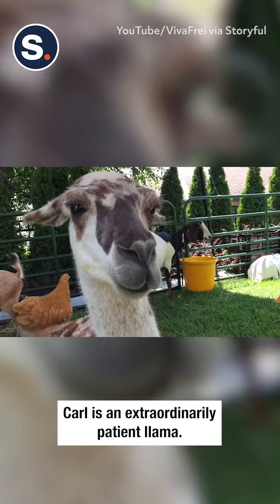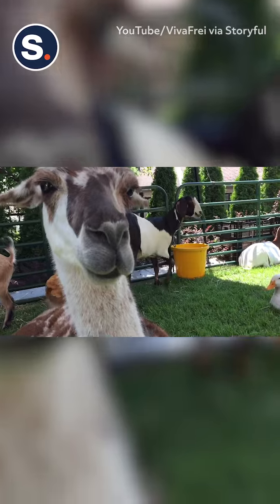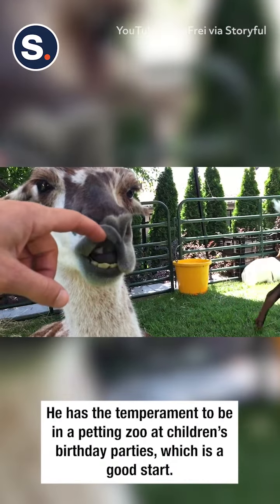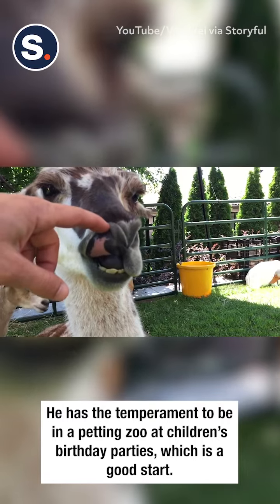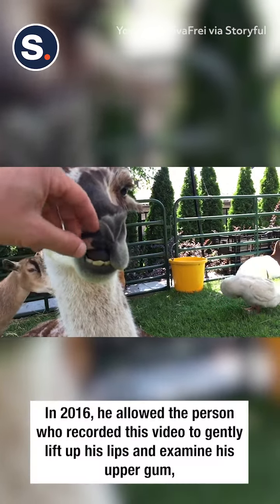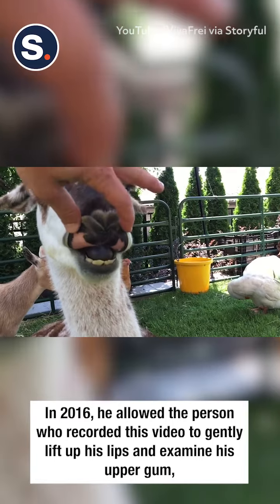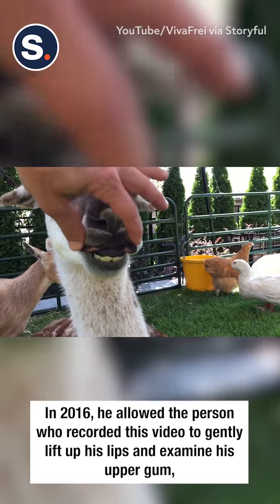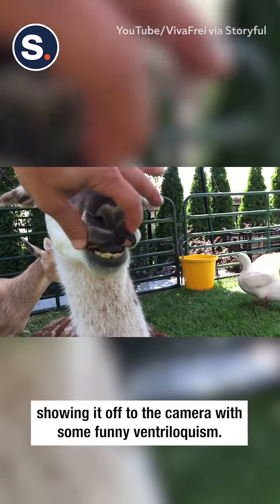Man Opens Llama's Mouth to Examine Gums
Carl the Llama is an extraordinarily patient llama. He has the temperament to be in a petting zoo at children’s birthday parties, which is a good start. He allows the person who recorded this video to gently lift up his lips and examine his upper gum, showing it off to the camera with some funny ventriloquism.